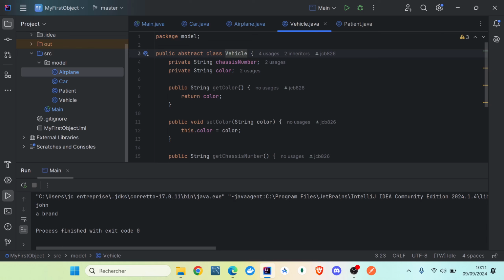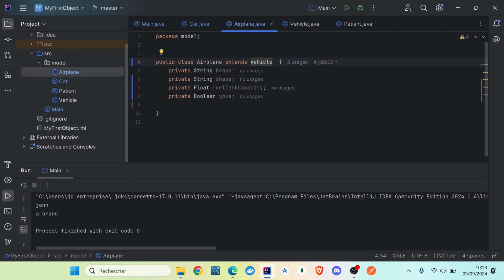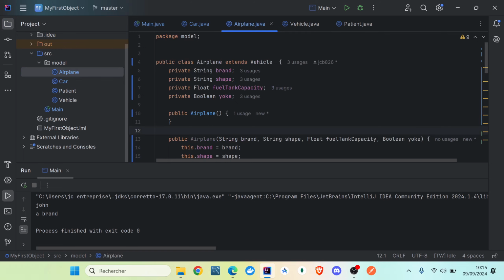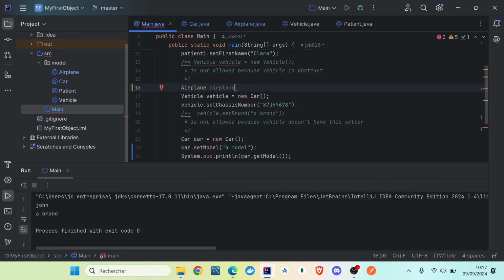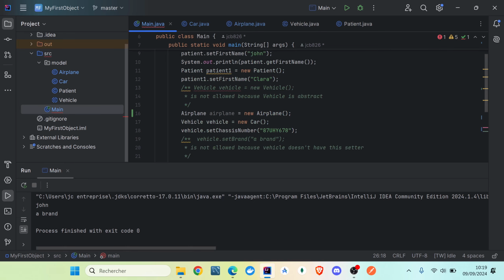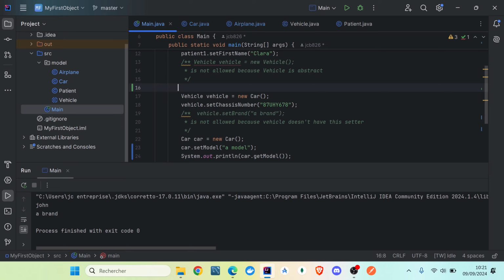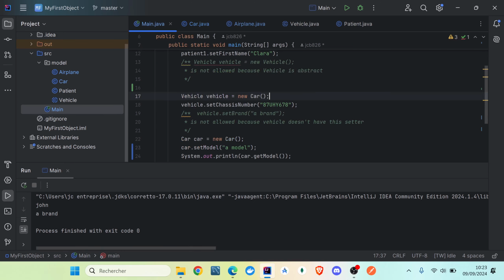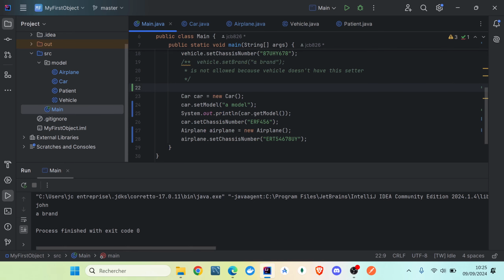57 Deep dive into inheritance